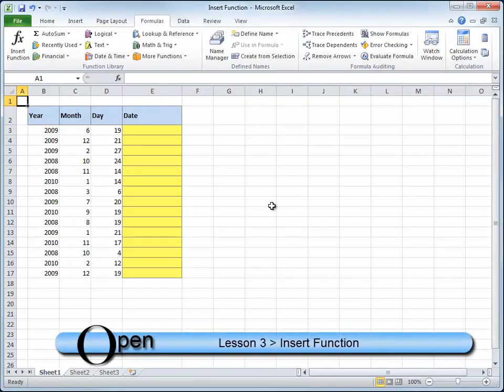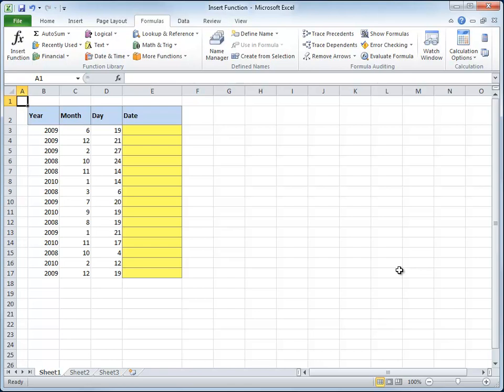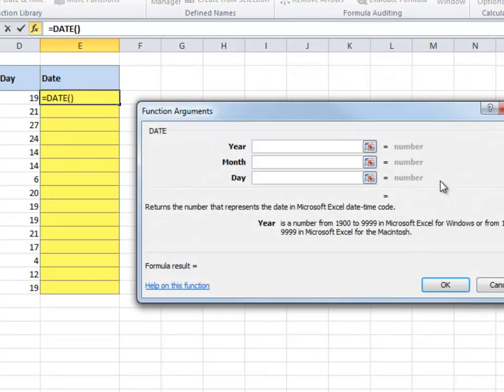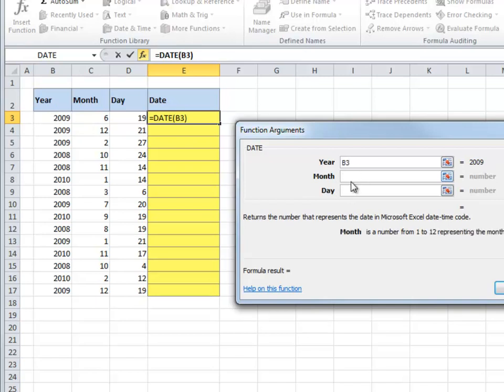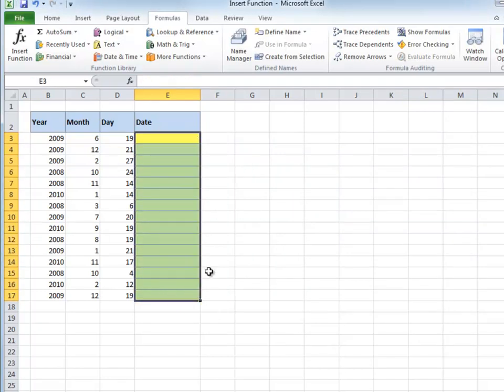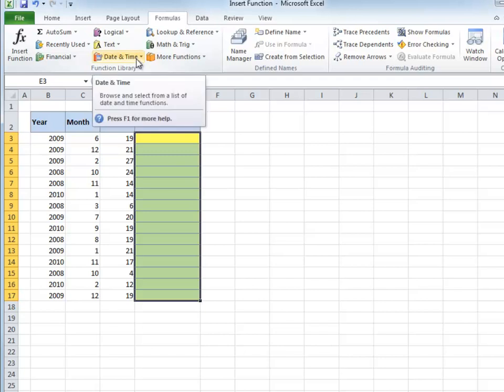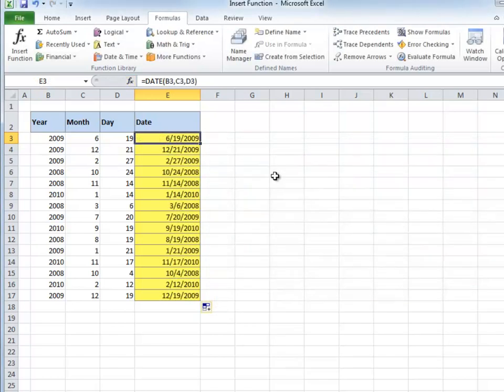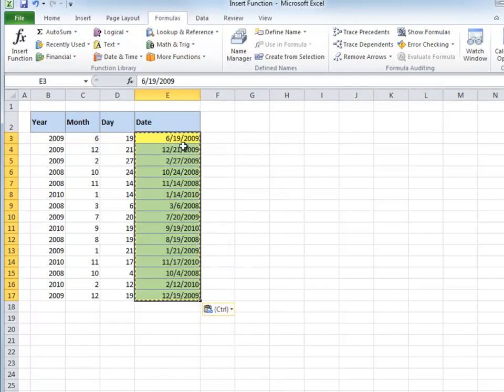Lesson 03-10 – Working with Formulas/The Insert Function feature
The Insert Function Feature
• Searching for a function
• Filling in the function arguments
• Search by category
• Using the Function Library
• Pasting values over formulas